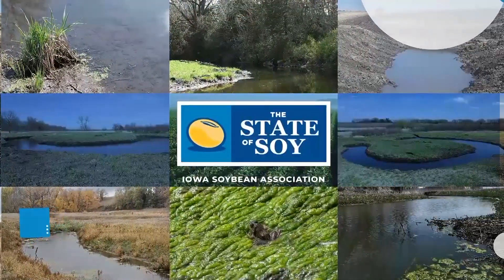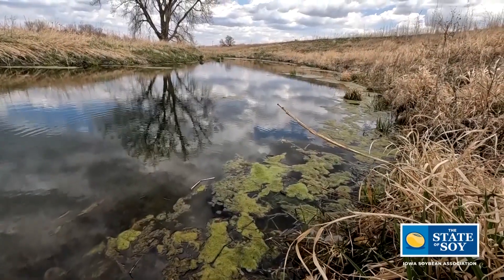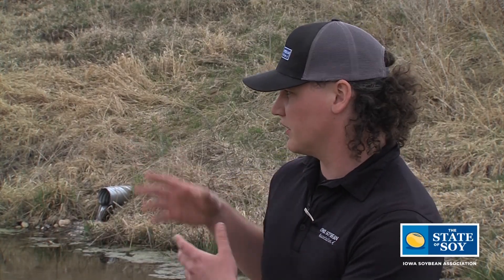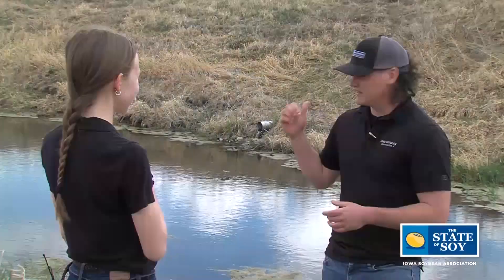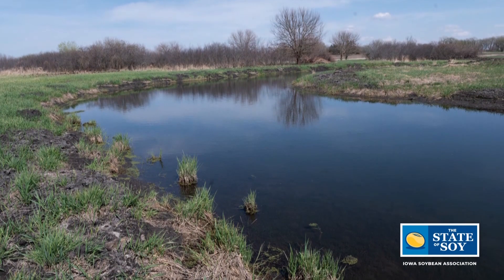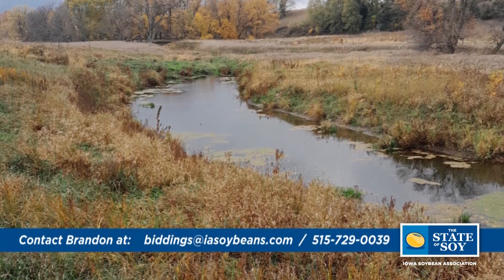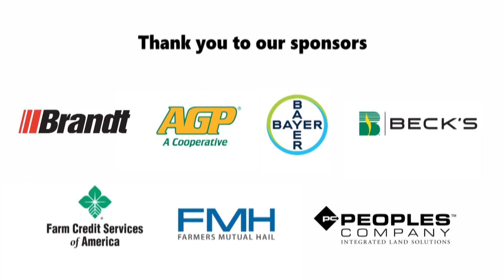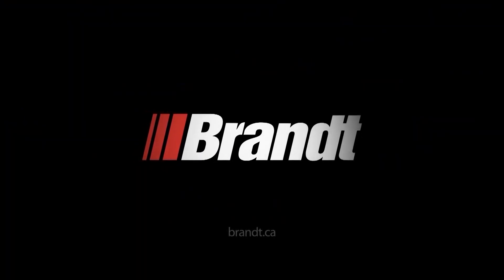Watch This Before Restoring An Oxbow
Oxbows... what are those?! ISA Conservation Services Manager Brandon Iddings provides you with the information needed to identify and restore them.

With Earth Day right around the corner, now is a perfect time to reach out and start talking about the oxbows on your land.

Timestamps:

00:00 Introduction
00:25 Oxbows, what are they and what do they do?
00:58 What does the oxbow restoration process look like?
01:43 Are there benefits with restoring oxbows?
02:58 Have an oxbow on your land? Learn how you can start the restoration process.

Who We Are:

The Iowa Soybean Association (ISA) is driven to deliver increased soybean demand through market development and new uses, farmer-focused research and results, timely information and policy initiatives enabling farmers and the industry to flourish.

Partially funded by the soybean checkoff.